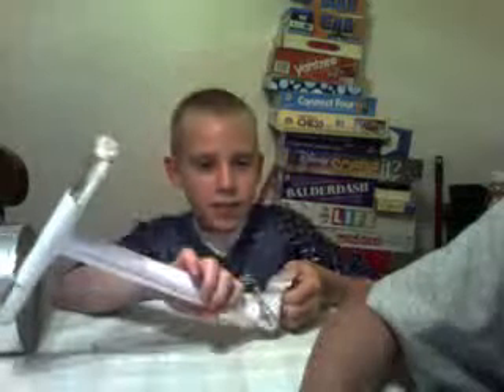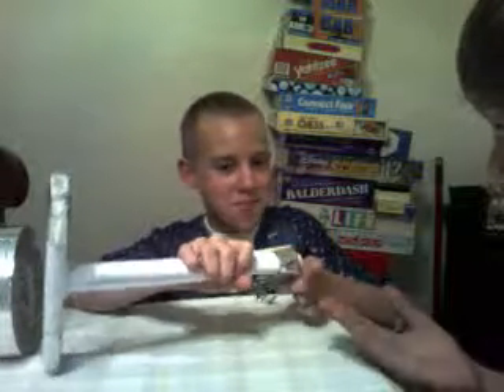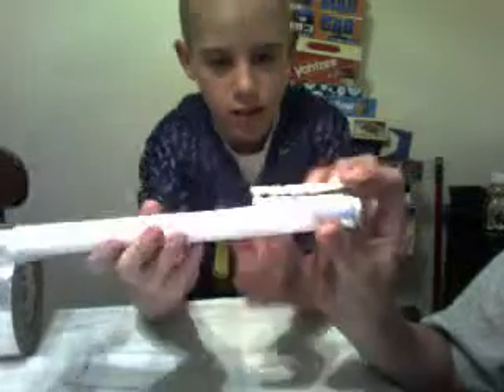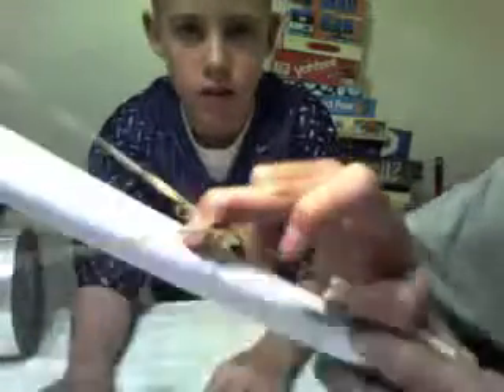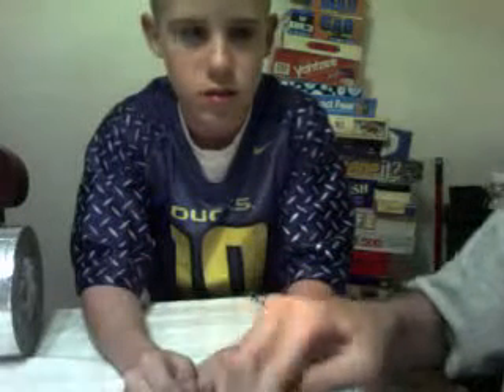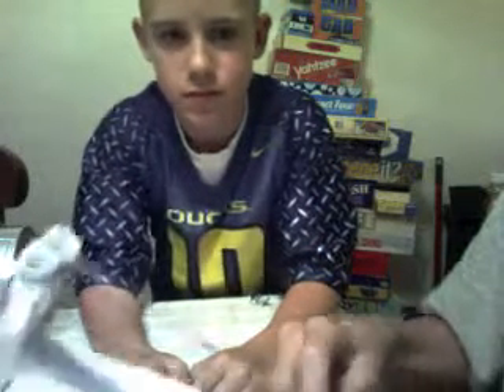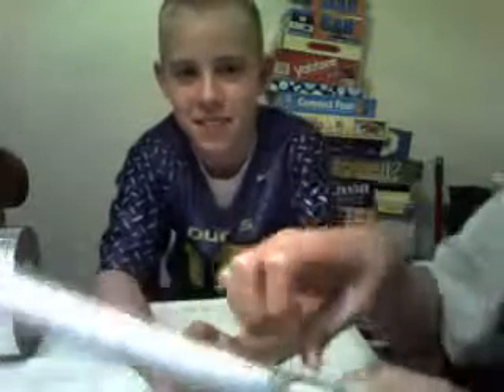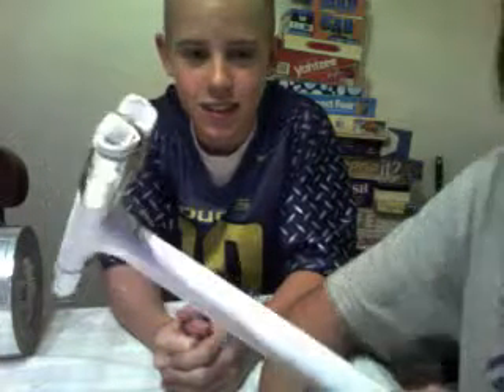Paper Crossbow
dillpicklestudios's webcam recorded Video - September 02, 2009, 10:38 PM